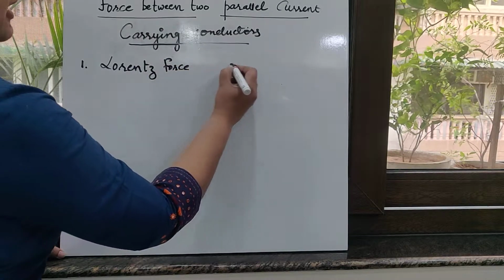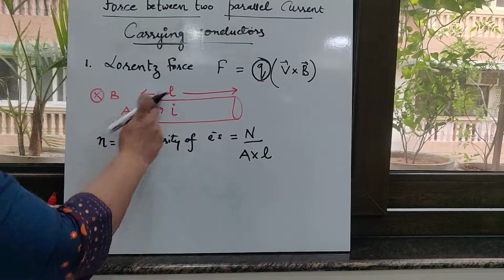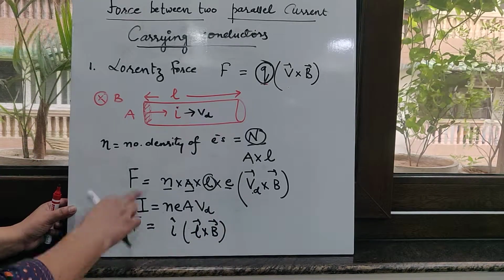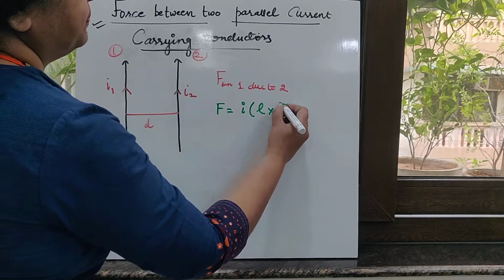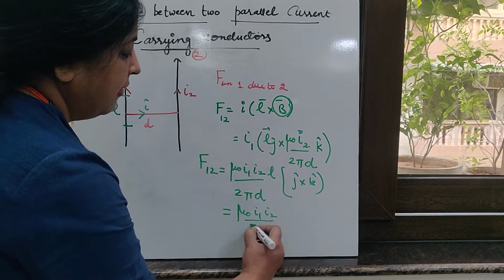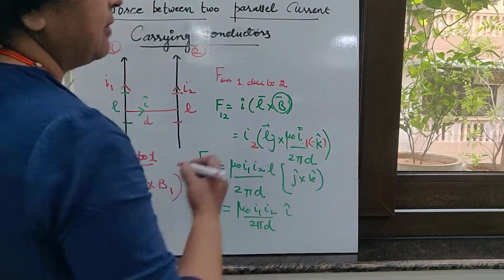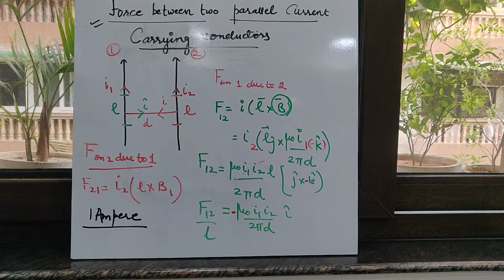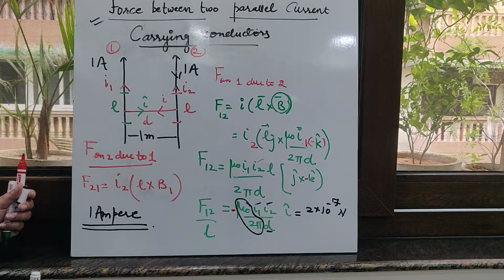Force between current carrying conductors